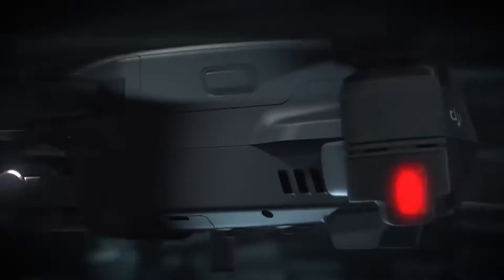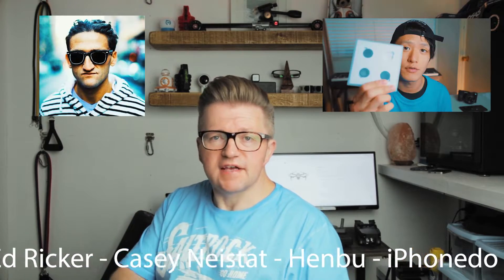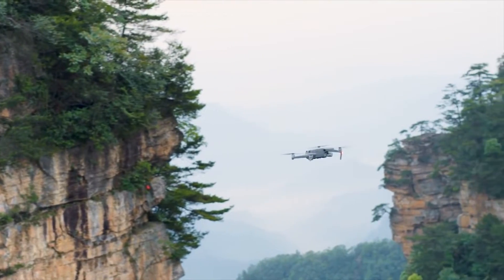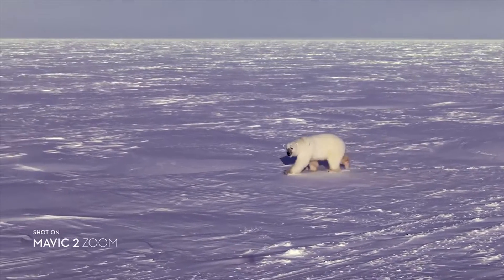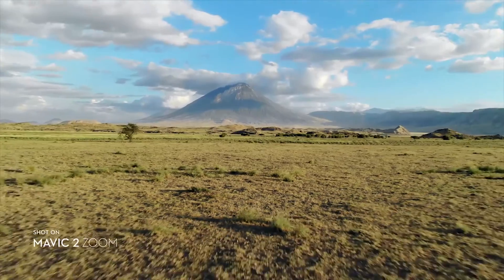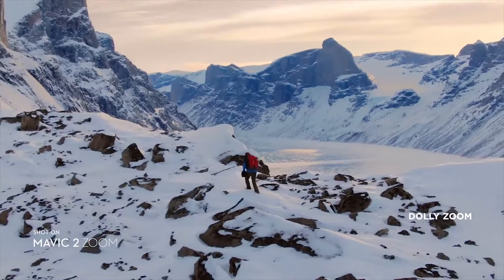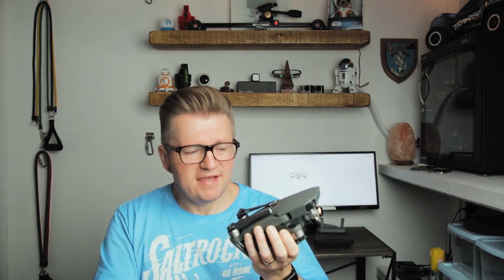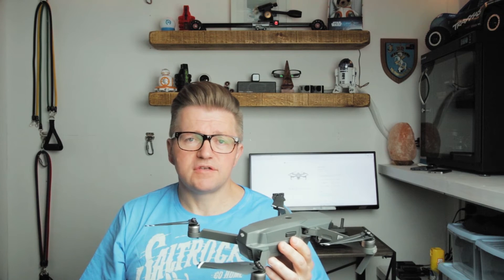DJI MAVIC 2 PRO OR DJI MAVIC 2 ZOOM MAVIC PRO which should i buy ?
SUBSCRIBE TO SEE THE UNBOXING AS MINE WILL BE HERE THIS WEEK WHEN I WILL GIVE A FULL INITIAL REVIEW FOLLOWED BY SOME TIPS ON HOW TO DO THE SETTINGS AND NEW FEATURES.

Listed below are links to buy yours and other reviews from top YOUTUBERS.

NEW DJI MAVIC PRO 2 REVIEW MAVIC PRO ZOOM MAVIC PRO this may help you decide wich one is right for you or do you just buy the original Mavic Pro as it is still an awesome drone and the price is likely to come down soon or there is likely to be a few on the second hand market so watch this space.

Discounted prices I have found on my gear:

Main Canon M50 Camera [Amazon]
Wide Lens [Amazon]
B Roll Lens [Amazon]
Large Gimbal [Amazon]
Small Gimbal [Amazon]
Water Proof Olmypus Camera [Amazon]
Microphone [Amazon]
Drone
GoPro [Amazon]

The successor to the Original Mavic Pro has arrived but this time there are two - the Mavic 2 Pro and Mavic 2 Zoom! The 24-48mm zoom is nice but is the 1" sensor, 4K 10-bit D-Log shooting "RX100-in-the-sky" the hero drone? I get hands-on with the Pro and compare it specs-wise to the Zoom.
Here is a list of the Gear used in this video and links to the BEST